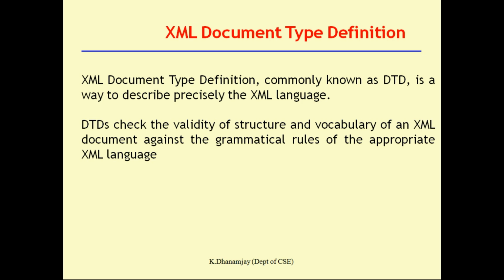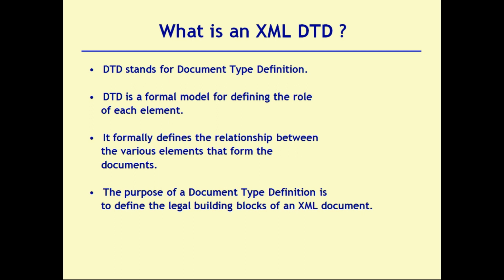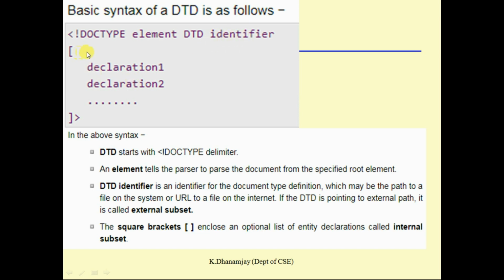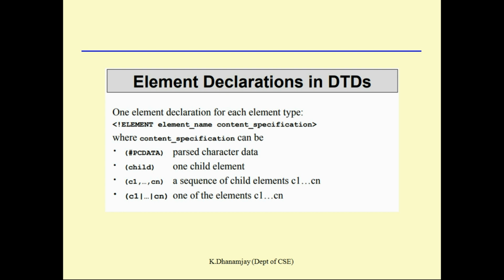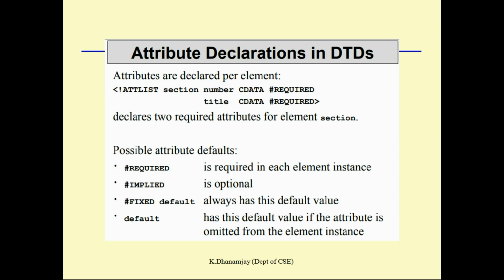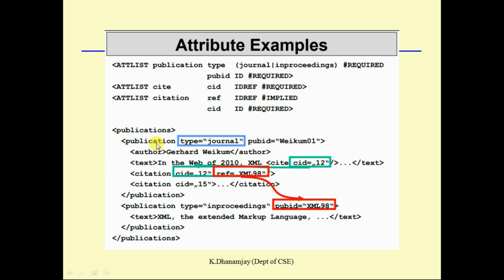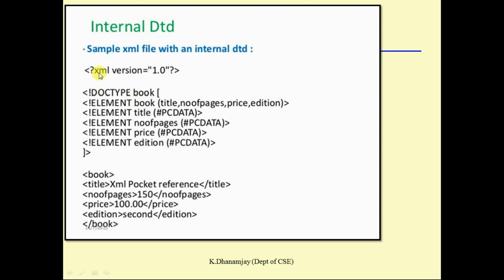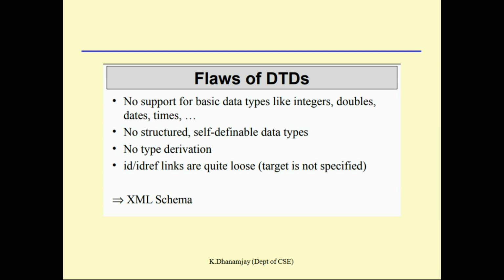Introduction to DTD | Web and Internet Technologies | Unit-4 Part-1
This video contains following information
Purpose of DTD
Example of DTD
Internal DTD
External DTD
Limitations of DTD

XML Document Type Definition, commonly known as DTD, is a way to describe precisely the XML language.

DTDs check the validity of structure and vocabulary of an XML document against the grammatical rules of the appropriate XML language